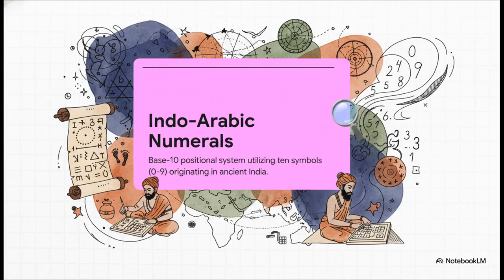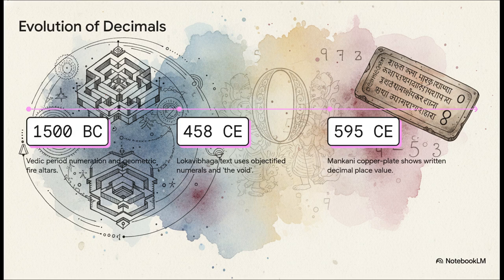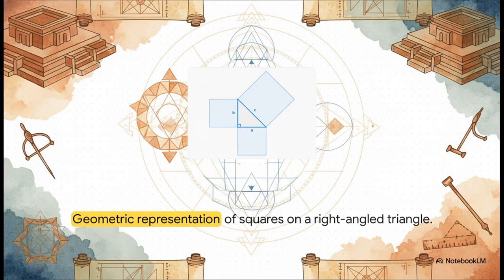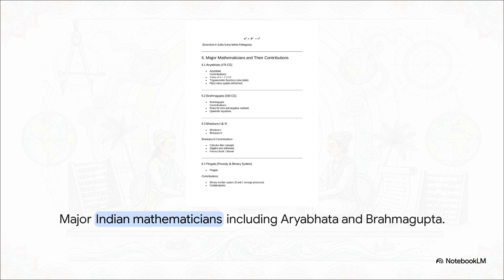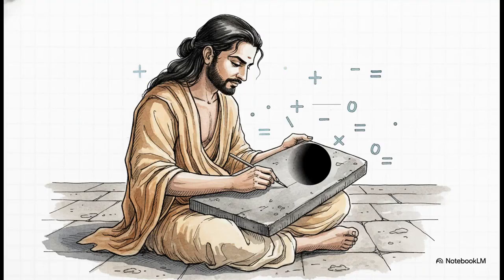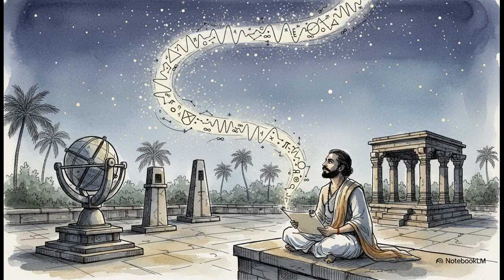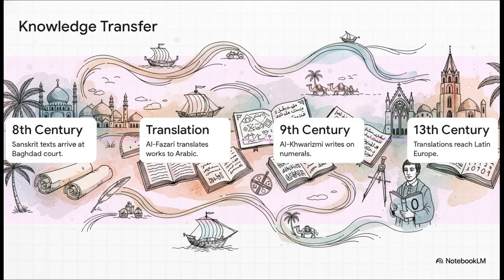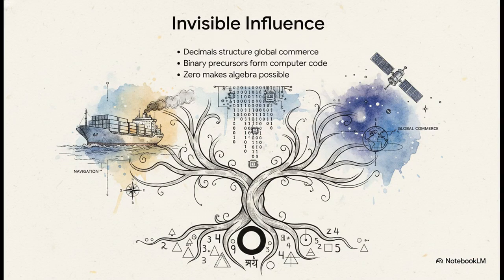How Ancient Indian Mathematicians Changed the World Forever |Zero, Decimal System & Sulba Sutras|IKS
Welcome to this lecture on Ancient Indian Mathematics under the Indian Knowledge System (IKS).

In this video, we will explore the rich mathematical heritage of ancient India and understand how Indian scholars contributed to the development of mathematics.

📌 Topics Covered:
✔ Introduction to Ancient Indian Mathematics
✔ Number System and Decimal Place Value
✔ Concept of Zero and its Importance
✔ Vedic Mathematics and Sutras
✔ Sulba Sutras and Geometry
✔ Contributions of Aryabhata, Brahmagupta & Bhaskaracharya
✔ Algebra and Trigonometry in Ancient India
✔ Role of Mathematics in Astronomy
✔ Importance and Relevance in Modern Times